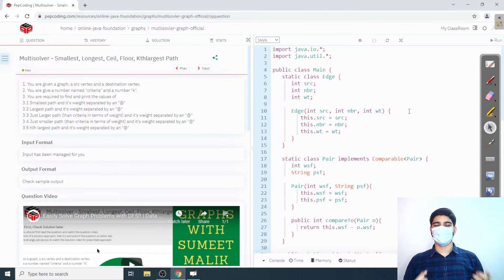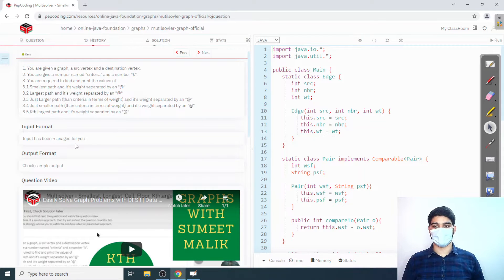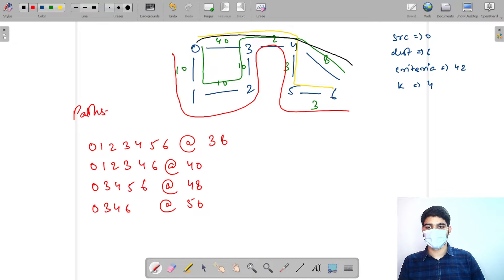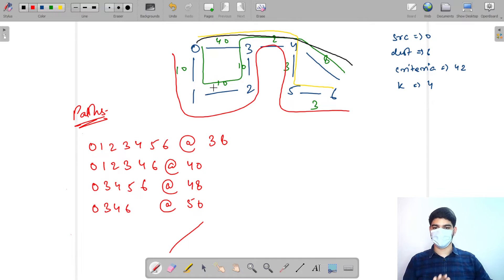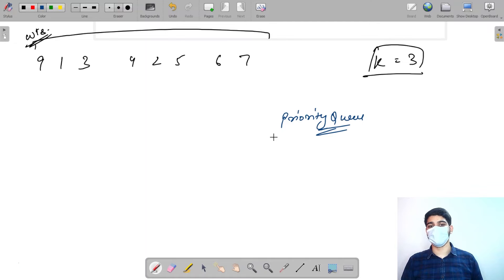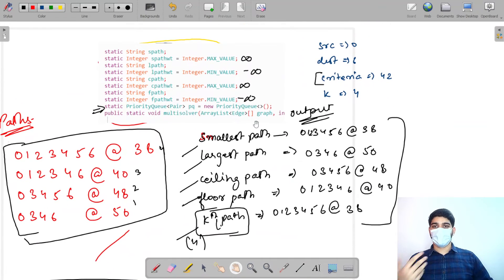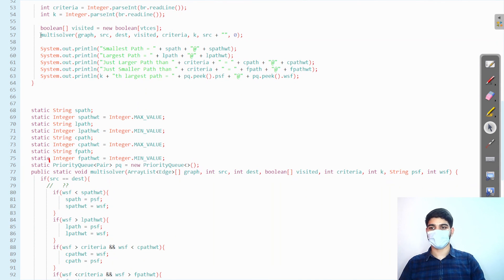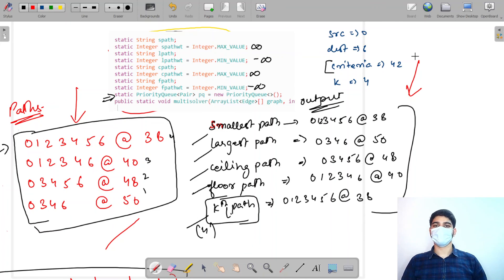Multisolver for Generic tree | In English | Java | Video_22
Question Name:
Multisolver for Generic tree

Question Statement:
1. Given a Generic Tree, you are expected to print the size, minimum value, maximum value, and height of it.
2. For more detail watch the video.

Topic

Used DataStructure

TimeComplexity: O(N)

SpaceComplexity: O(N) (Recursive Space)

Similar Questions:

1. Diameter Of Generic Tree

Dependent Questions:
1.  Size Of Generic Tree: